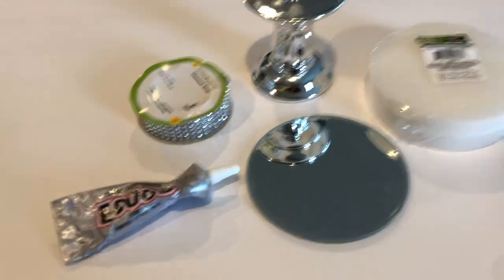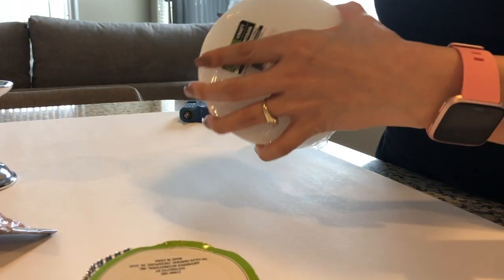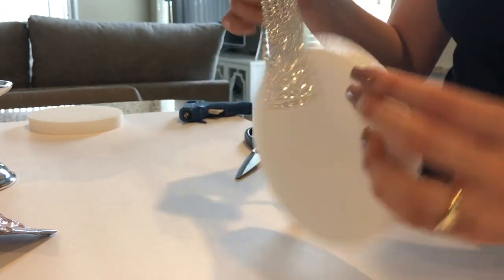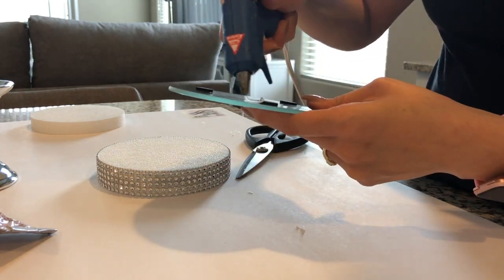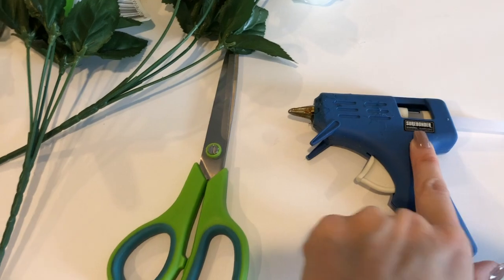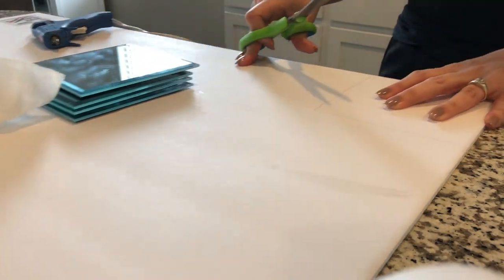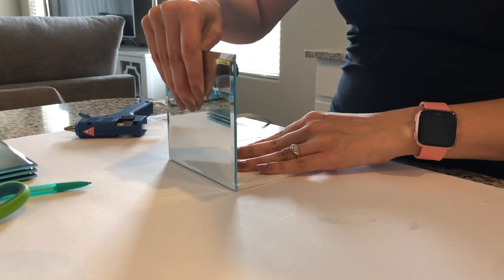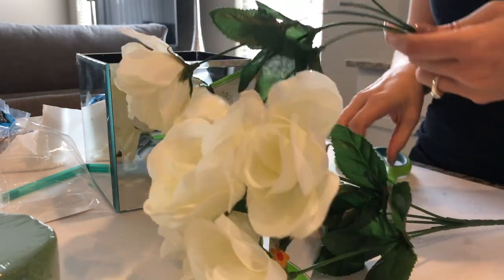DOLLAR TREE glam mirror vase and candle stick. easy DIY!